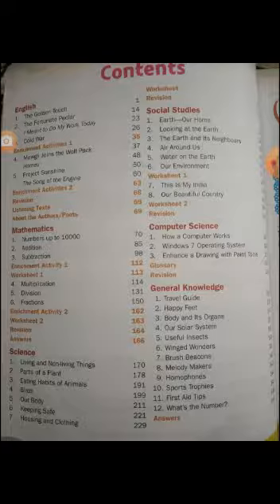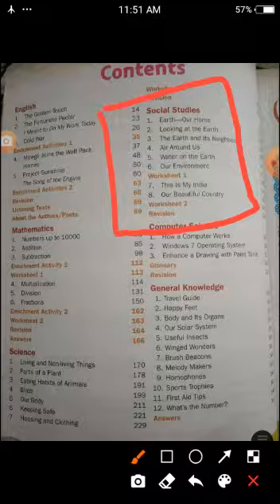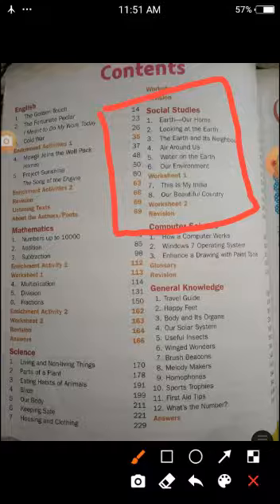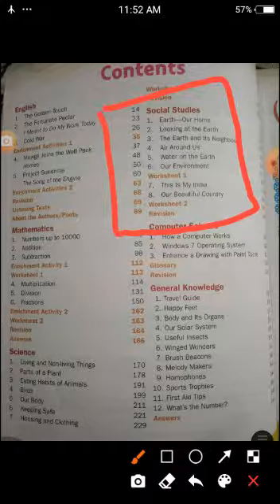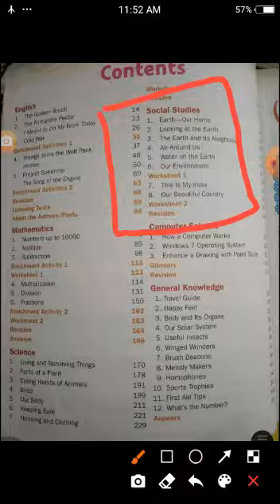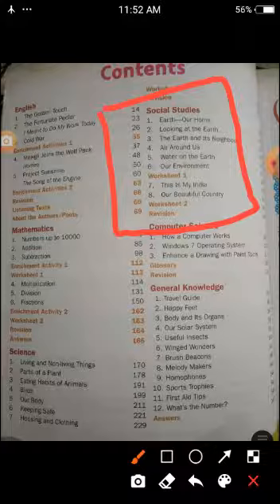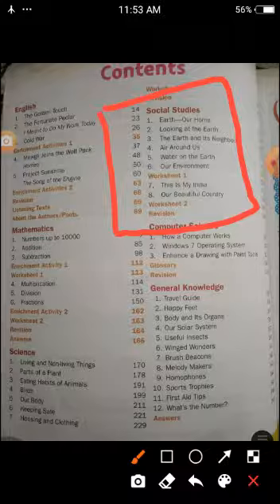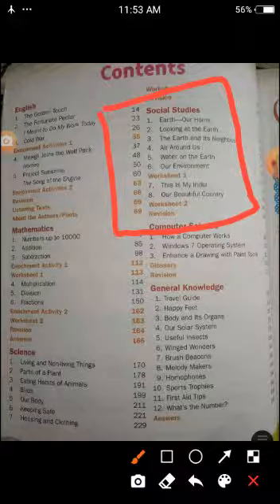CLASS-III SUBJECT-SOCIAL STUDIES INTRODUCTION